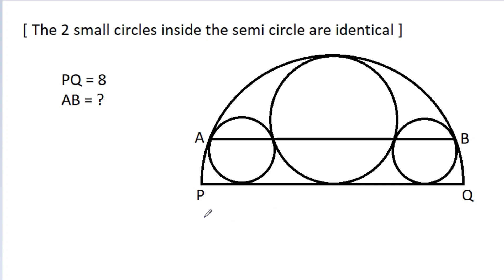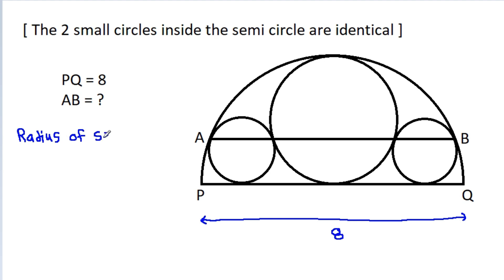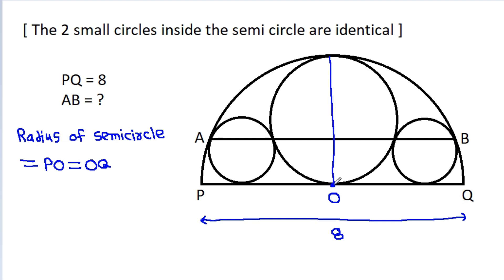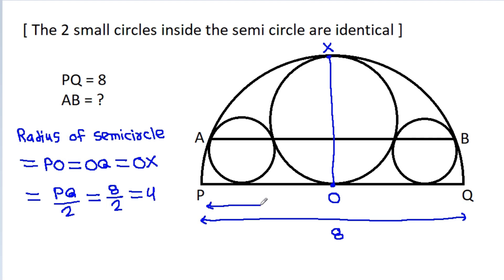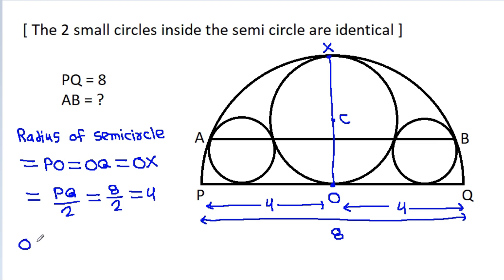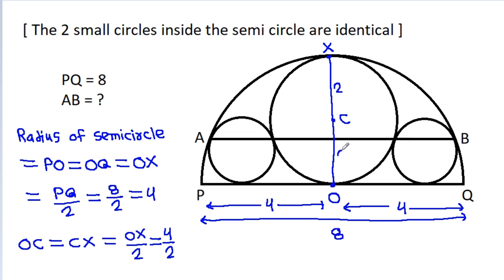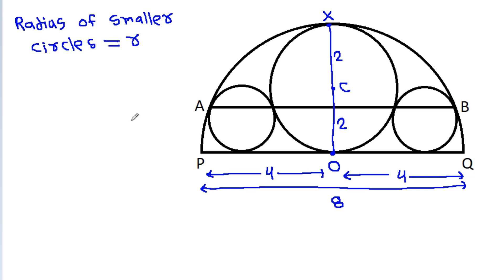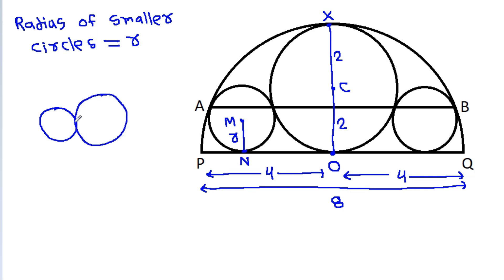Chinese Math Olympiad Problem | A Very Nice Geometry Challenge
olympiad mathematics
math olympiad question
math olympiad
olympiad
math olympiad training
mathematical olympiad

Mr. Gnome
ஆத்தங்கரை சண்முகம்
Εκπαιδευτήρια Καντά
AR Knowledge
堤修一
Sidnei Medeiros Vicente
Mark Ludington
Arichai Vattanapat
Sambasivam Sathyamoorthy
Abebe Melesse
Muhtar Samedov